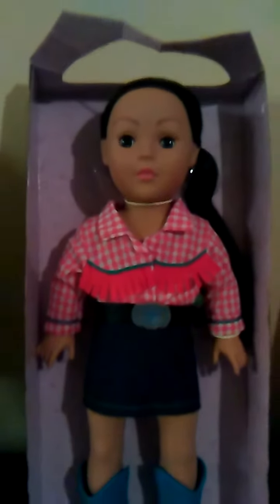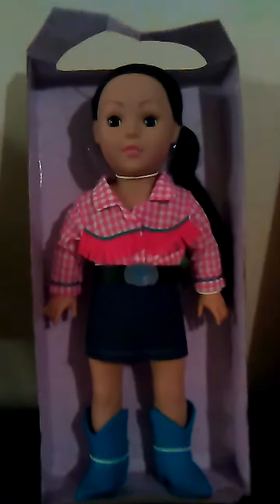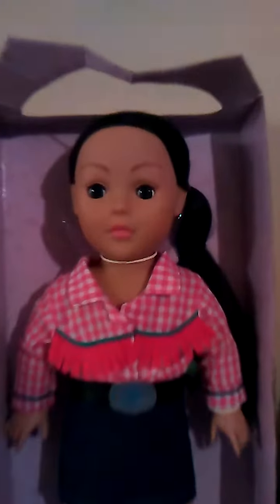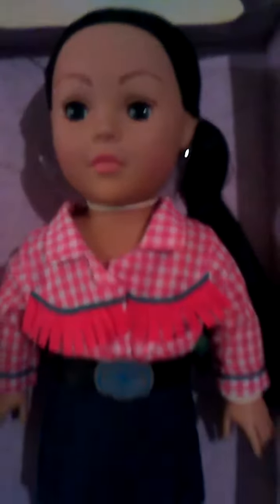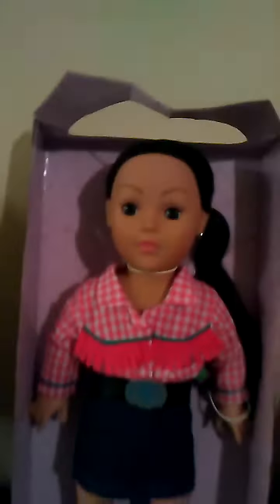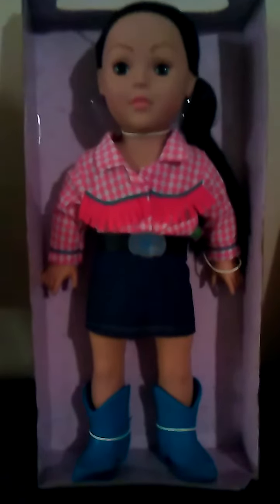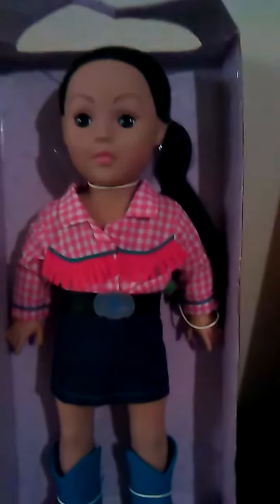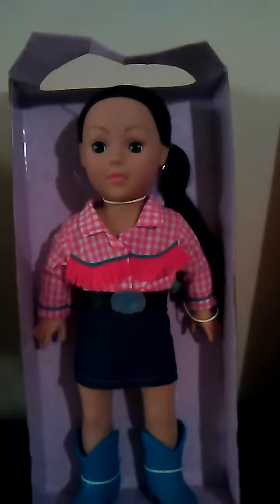Jennifer - New Doll Opening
Unboxing 18 inch play doll